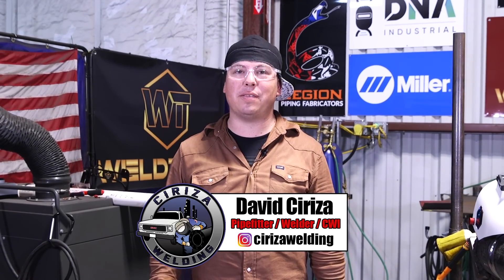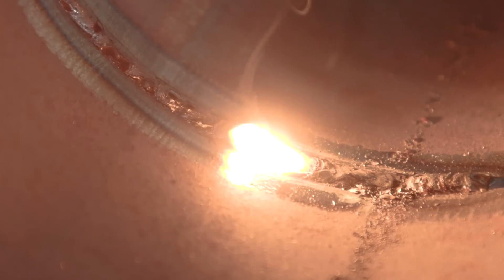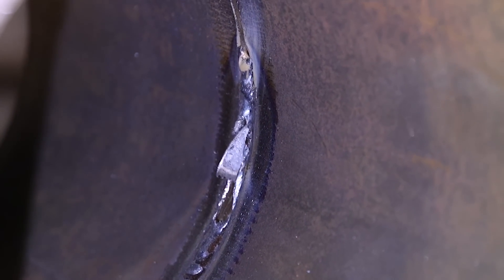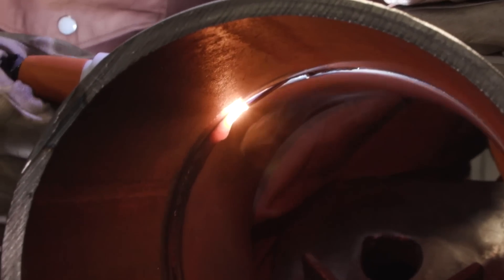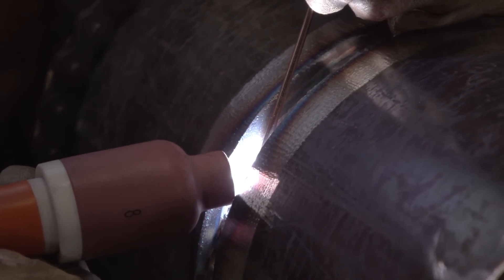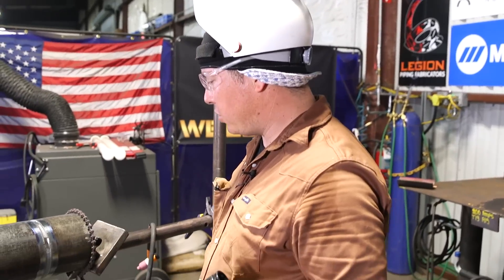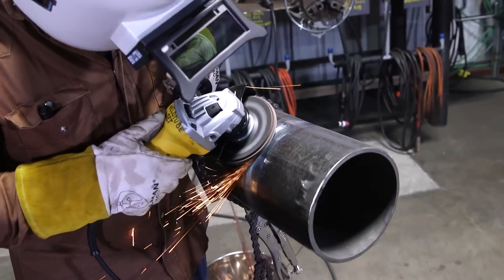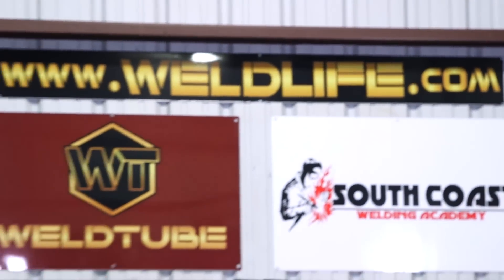Top 6 Common TIG Welding Repairs Every Welder Should Know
Here is the list for the top 6 welding repairs using the TIG welding process on pipe. What repairs do you think should be on the list? Can you guess which 6 made the cut for most common repairs? What other top list should we make?!